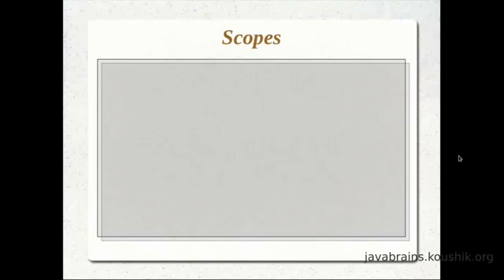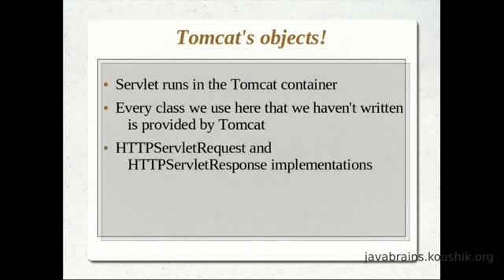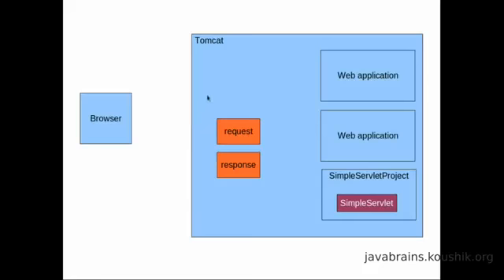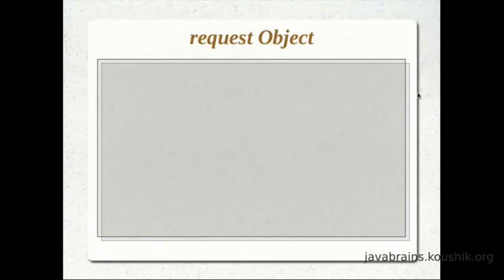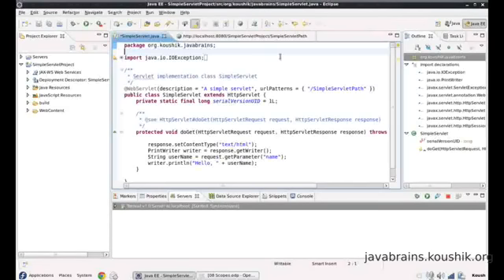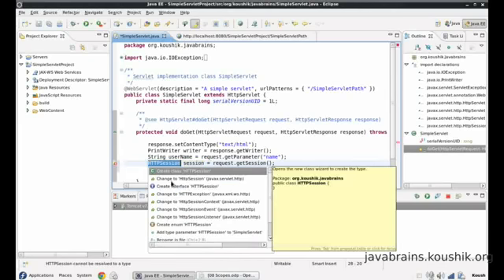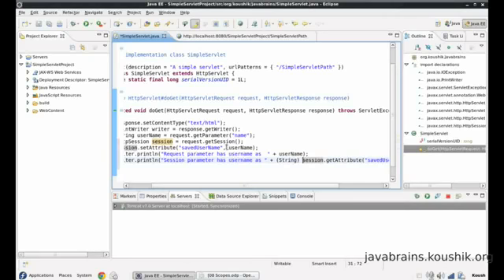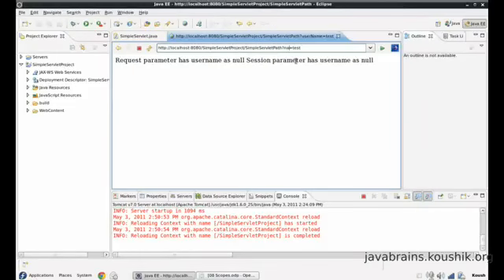JSPs and Servlets Tutorial 08 Request Session and Context Part 1